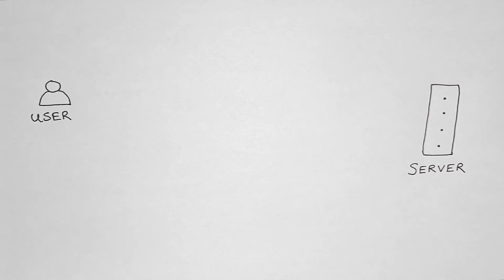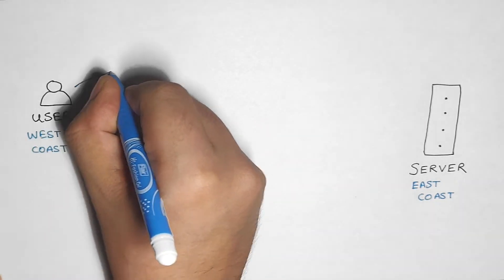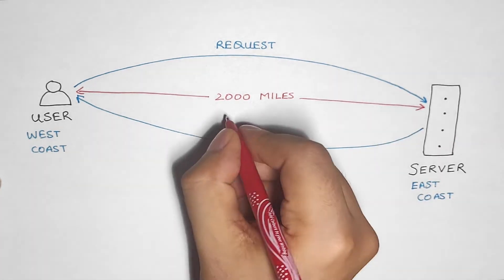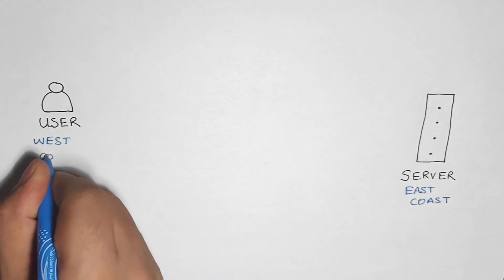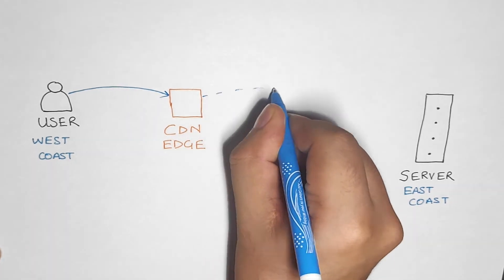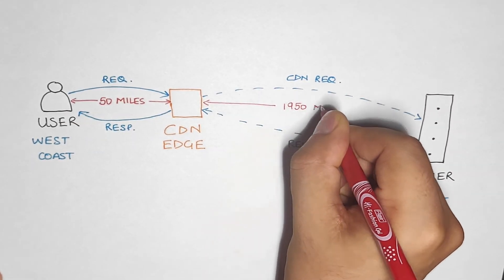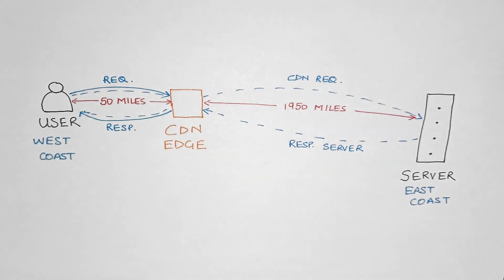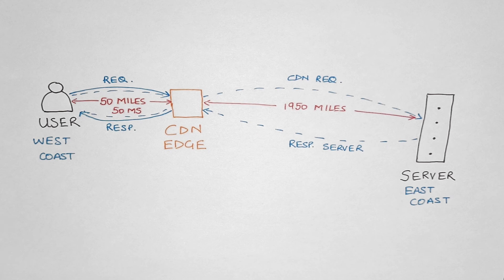How does a CDN work to improve page load time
A very brief introduction to how a Content Delivery Network helps improve the page load time of a website by reducing the distance between the user and the content server.

ImageKit's real-time URL-based media processing APIs make it easier to optimize, transform, personalize, and stream rich images and videos at scale. With ImageKit, you can resize, crop, overlay, trim, and leverage adaptive bitrate streaming to deliver a stunning image and video experience to your viewers.